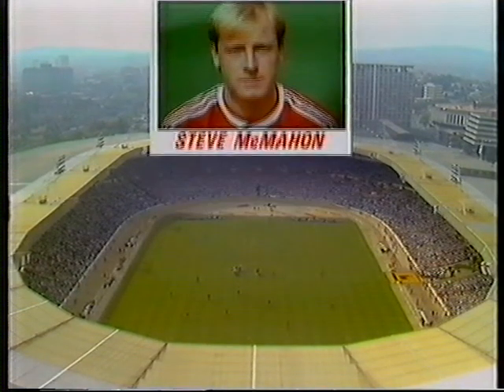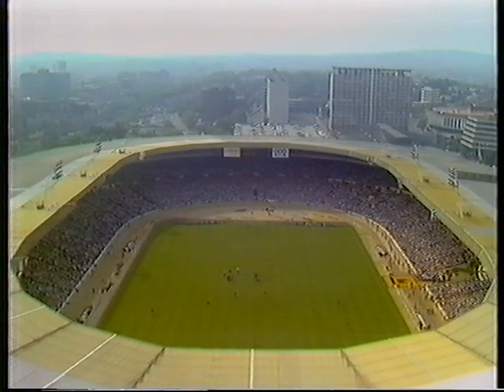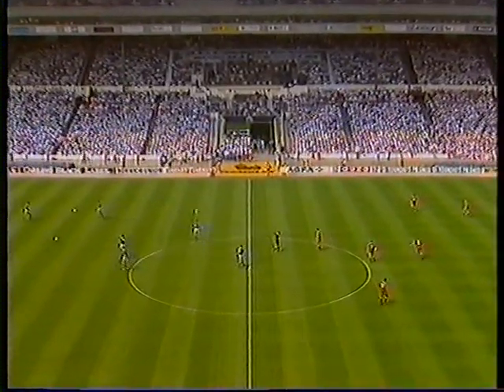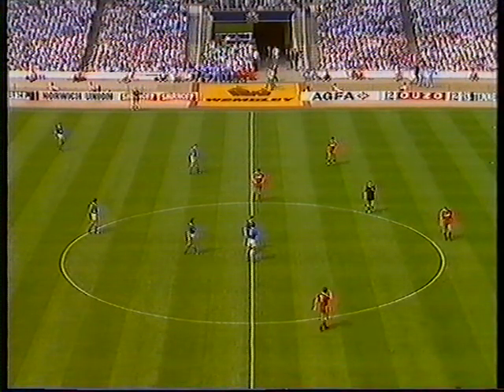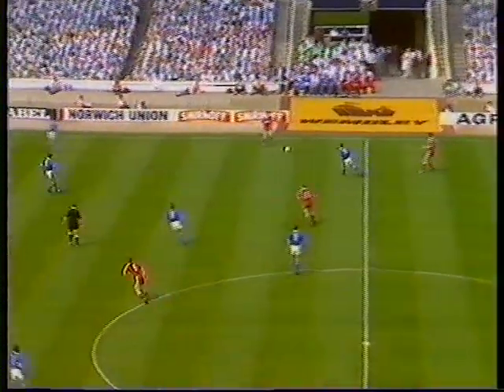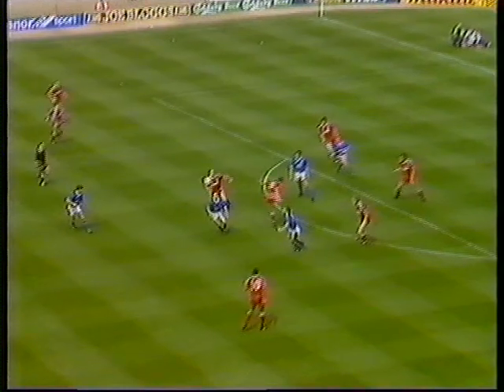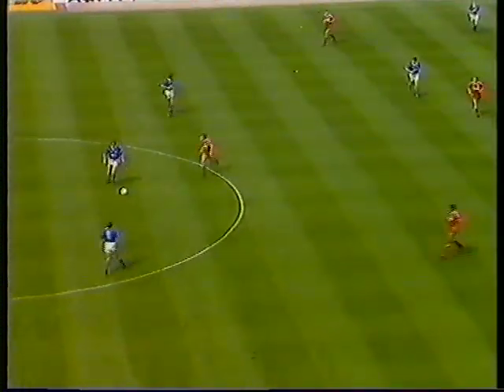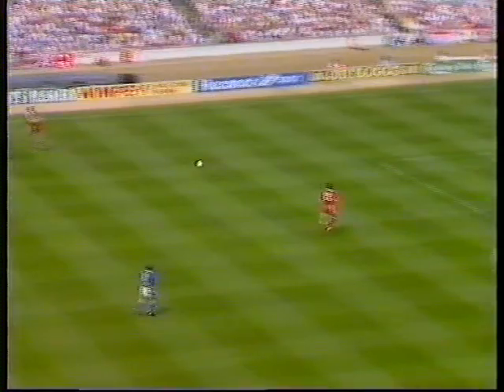LIVERPOOL FC V EVERTON FC - FA CUP FINAL 1989 - THE MATCH - PART ONE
LIVERPOOL FC V EVERTON FC -  FA CUP FINAL 1989 - THE MATCH - PART ONE. KICK OFF OF THE 1989 FA CUP FINAL BETWEEN LIVERPOOL FC AND EVERTON FC AT THE OLD WEMBLEY STADIUM.